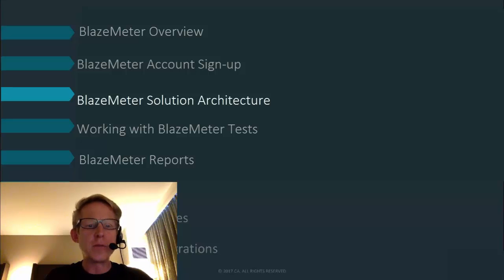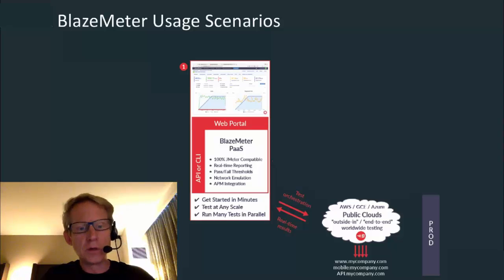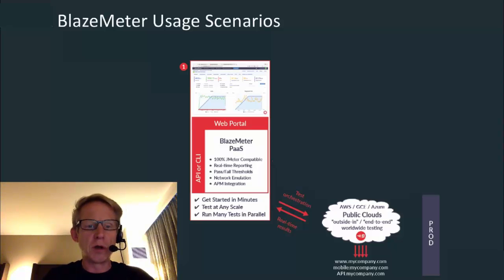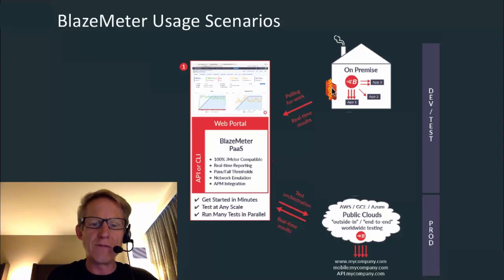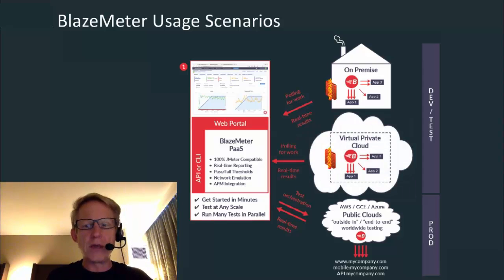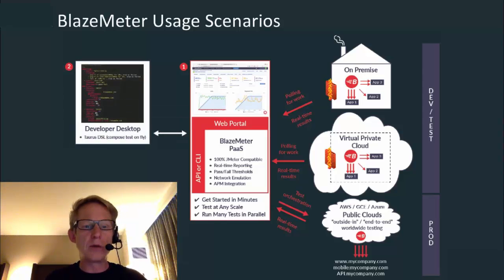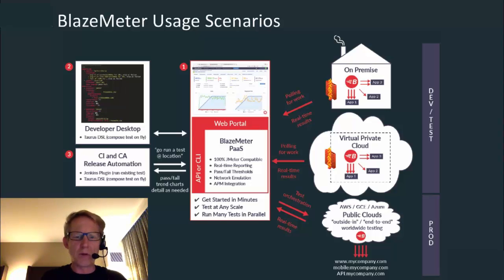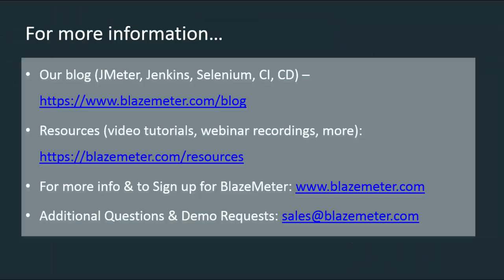BlazeMeter Solution Architecture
Watch this short video below, to learn about the typical usage scenarios for BlazeMeter

Do you want to check if you can load test like a pro?